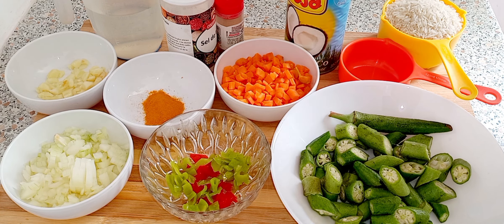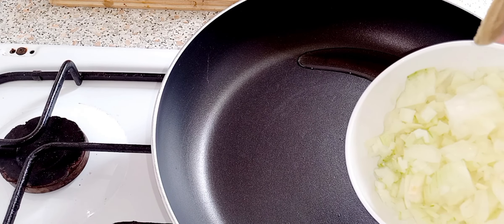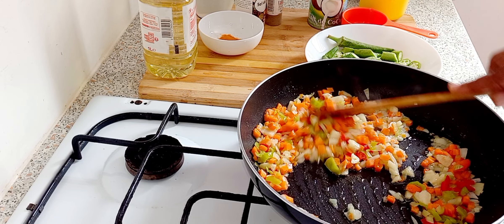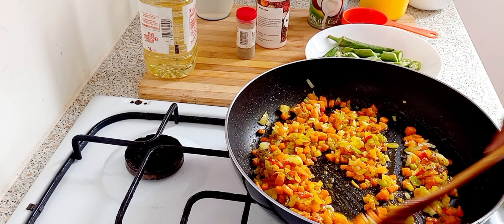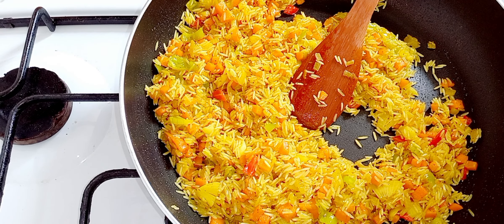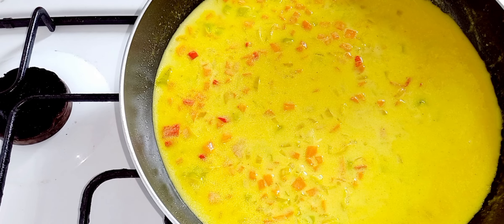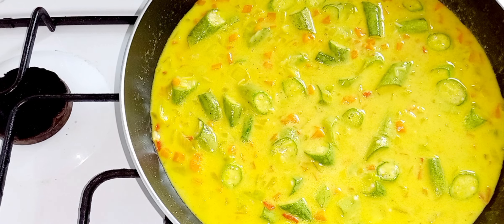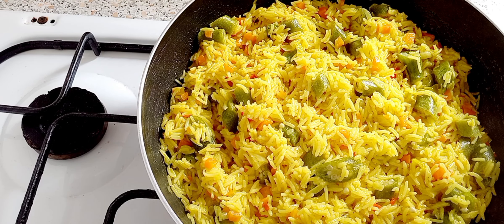HOW TO MAKE OKRA RICE || RIZ AU GOMBO || janNOE'S KITCHEN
ingredients
8 okra/ 8 gombo

2 tbs oil  / 2 cuillières à soupe d'huile

1 onion chopped/ un oignon haché

1 tbs garlic/ une cuillière à soupe d'ail

3 seasoning peppers/ 3 poivron d'assaisonnement

1 carrot chopped/ une  carottes haché

1 tsp black pepper  / une cuillière à café de poivre noir

1/2 tsp salt / une demi cuillière à café de sel

1 tsp turmeric/ une cuillière à café de curcuma

1 cup of rice  / une tasse de riz

1 cup of coconut milk  / une tasse de lait de coco

1 cup of  water  / une  tasse d'eau